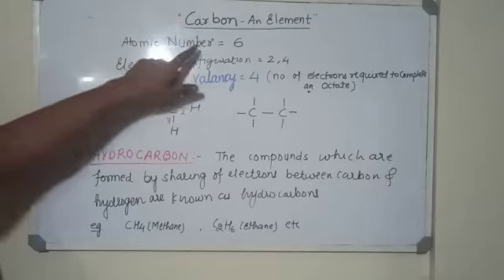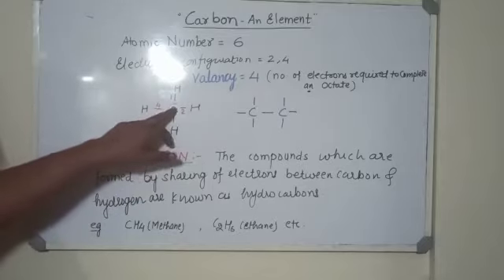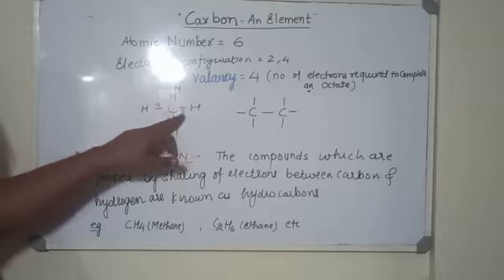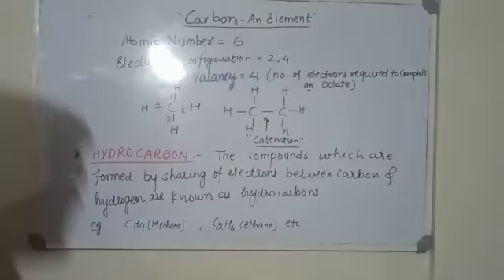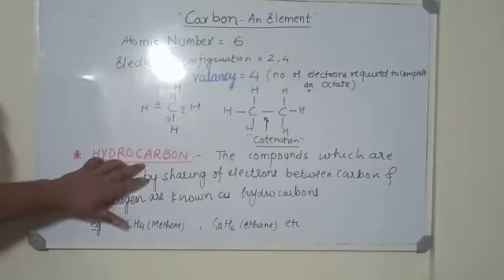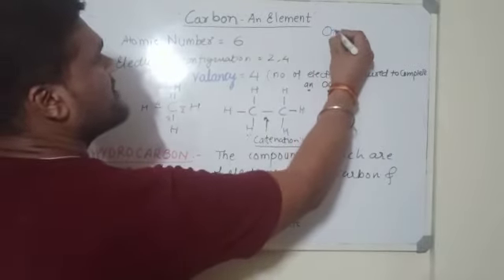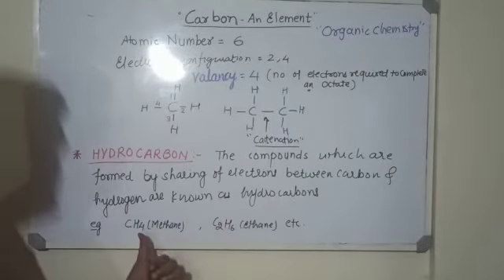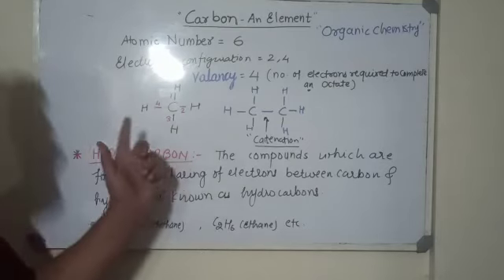Carbon - Valancy, Organic Chemistry, Definition of Hydrocarbon, Catenation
Carbon and Carbon Compounds